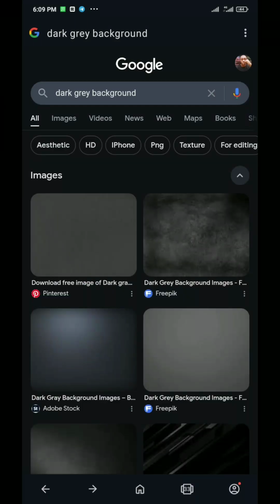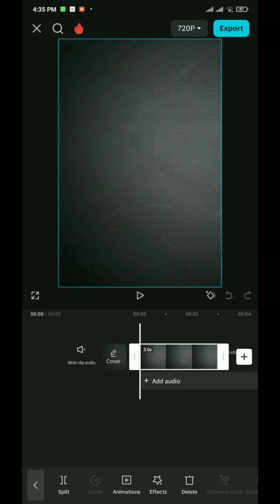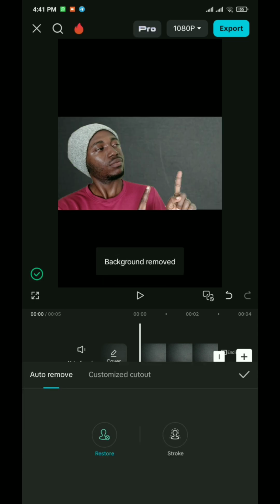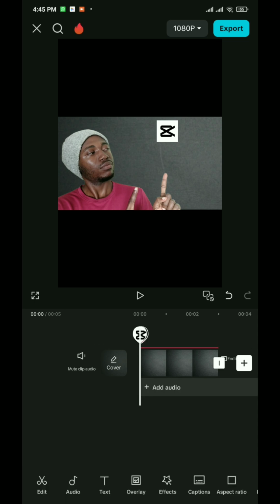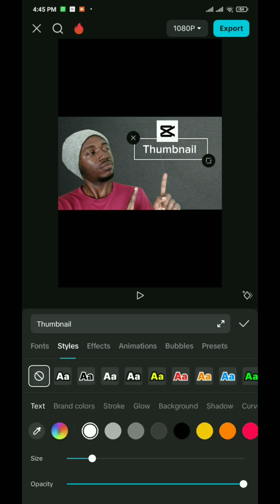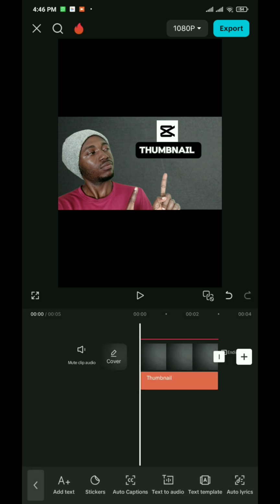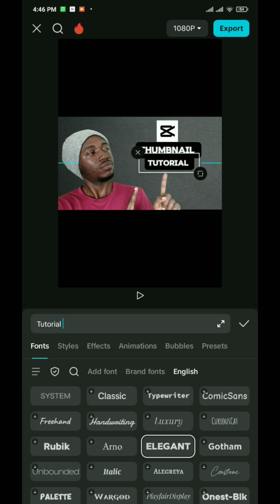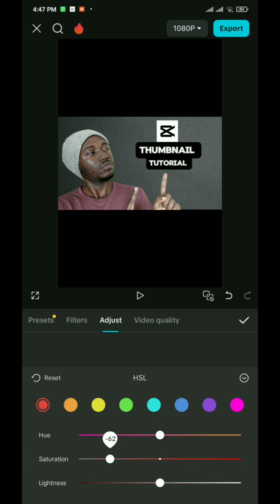Create THUMBNAIL on Capcut - Do these!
Thumbnail made easy with Capcut.
How to create thumbnail with capcut.
How to make thumbnail with YouTube.
Thumbnail tutorial for YouTube.
How to make YouTube Thumbnail on capcut.
thumbnail with capcut.
capcut thumbnail.
How to create thumbnail in capcut.